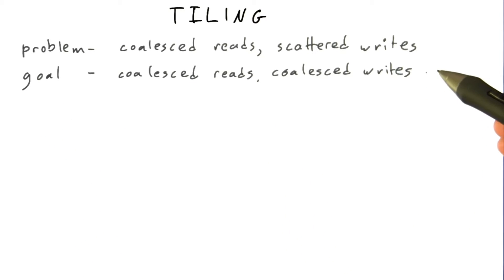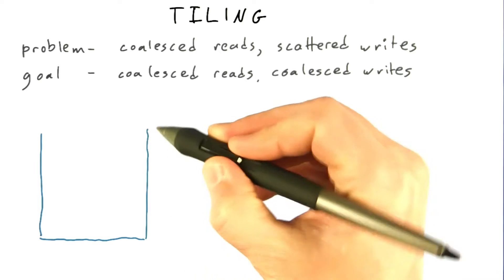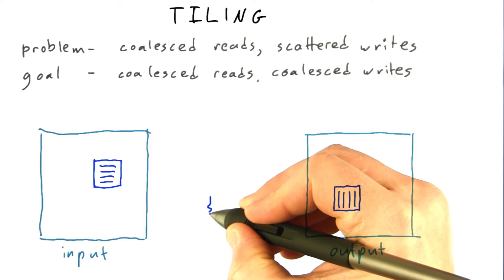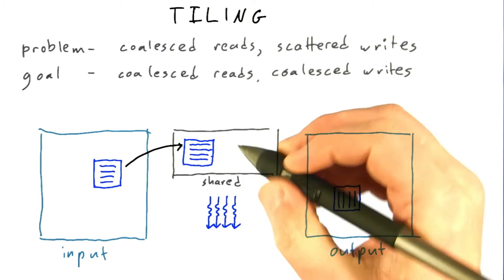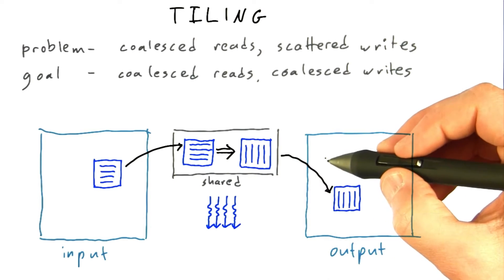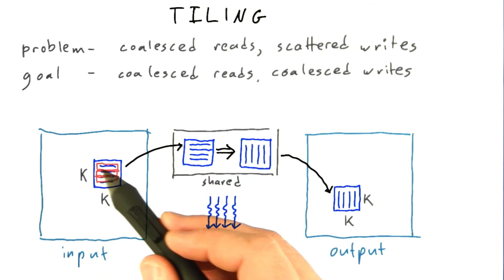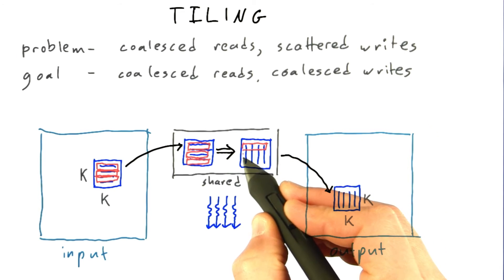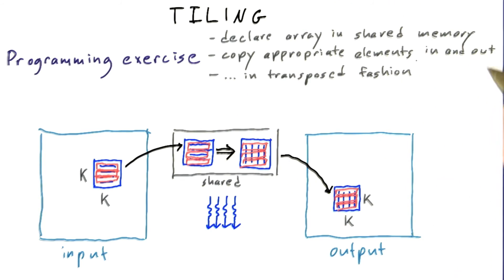Tiling - Intro to Parallel Programming